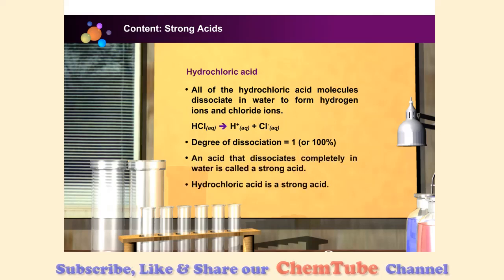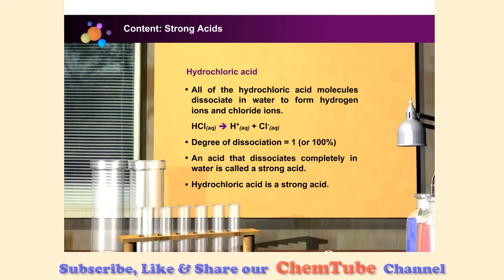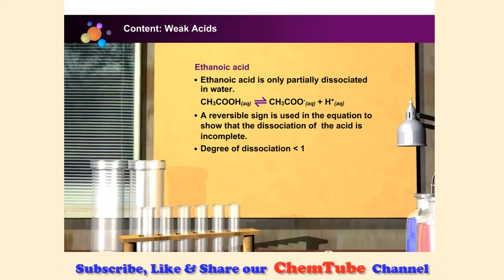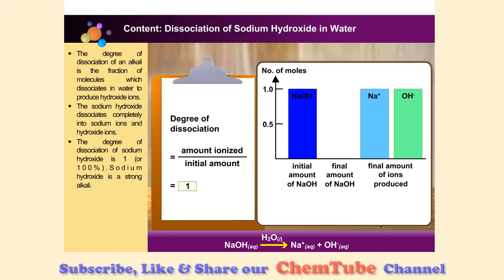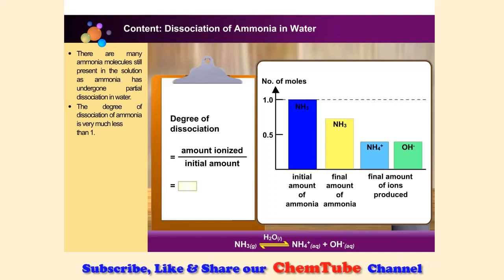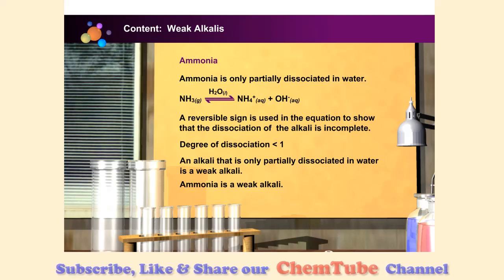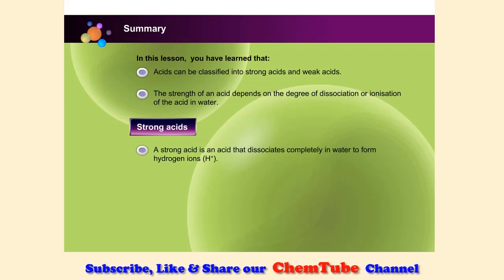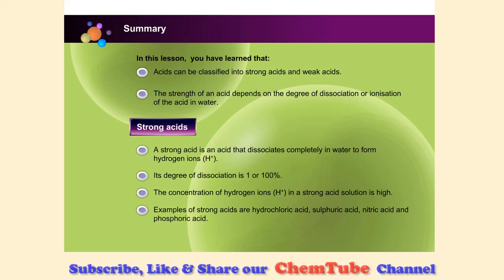Chemistry SPM: Learn 6.3 Strength of Acids & Alkalis in 6 Minutes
Form 4 Chemistry KSSM
Chapter 6
What is strong acid? Strong Alkali?
Weak Acid? Weak Alkali?

Degree of ionisation of acid and alkali
Concentration of hydrogen ion and hydroxide ion